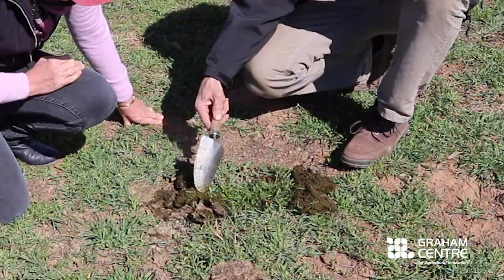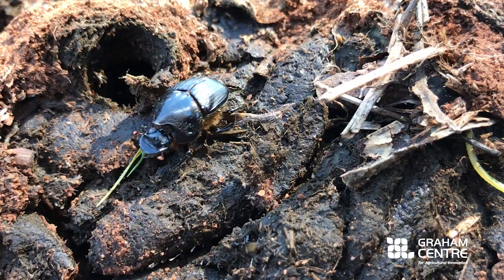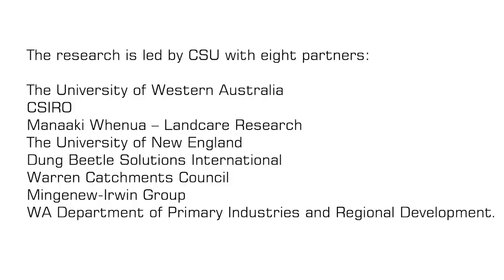National research effort to put dung beetles to work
Dung beetles are the focus of a national research effort to turn 80 million tonnes of dung produced by Australian livestock each year into a multi-million dollar benefit to farmers.

Meat & Livestock Australia (MLA) is supporting the project through funding from the Australian Government’s Rural Research & Development for Profit program.

Charles Sturt University, through the Graham Centre is leading the research with eight partner organisations: The University of Western Australia, CSIRO, Manaaki Whenua – Landcare Research, The University of New England, Dung Beetle Solutions International, Warren Catchments Council, Mingenew-Irwin Group and the Western Australian Department of Primary Industries and Regional Development.